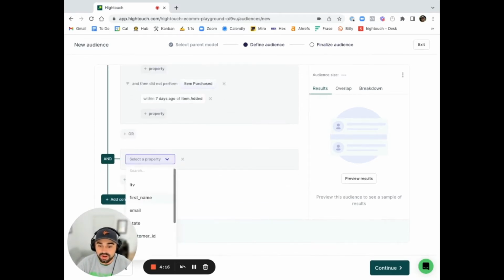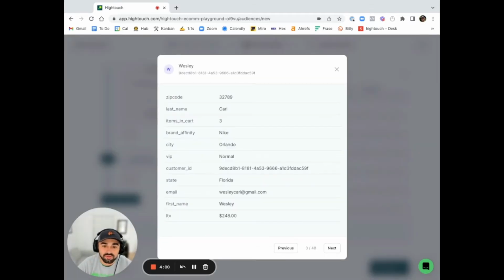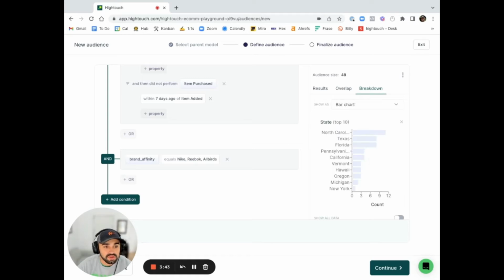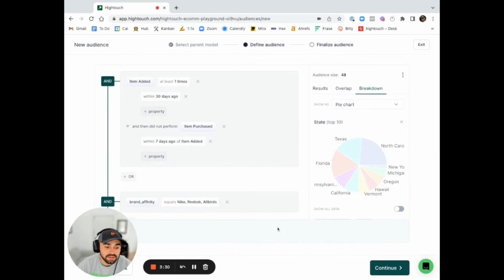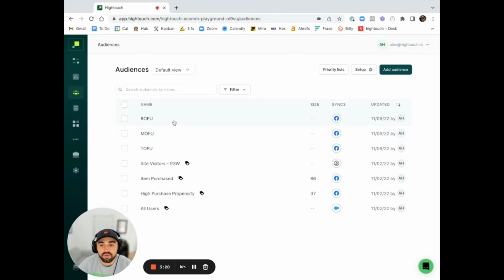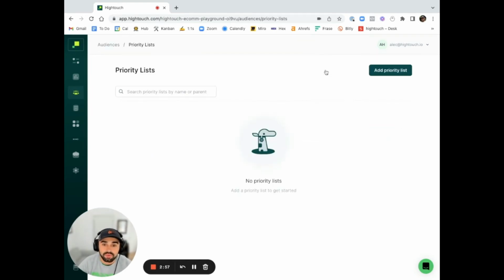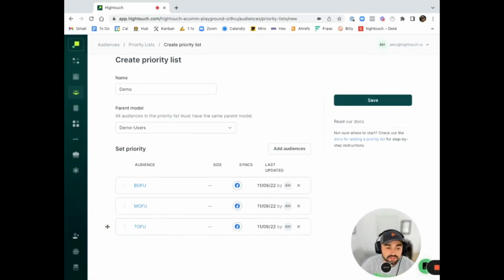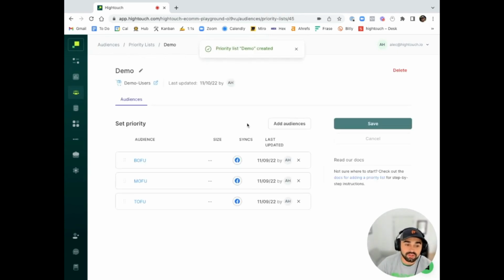New Feature Release: Audience Priority Lists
Watch Alec Haase walk through our newest Audiences feature. Now, with Priority Lists, building funnel-based retargeting audiences across channels is easy. Simply drag and drop your audiences in order of priority and Hightouch will ensure that users are only included in the top priority audience they are eligible for. No more complex logic and no more unintended audience collisions.